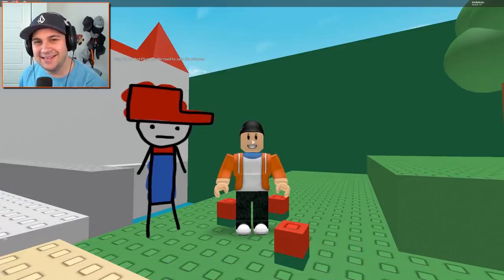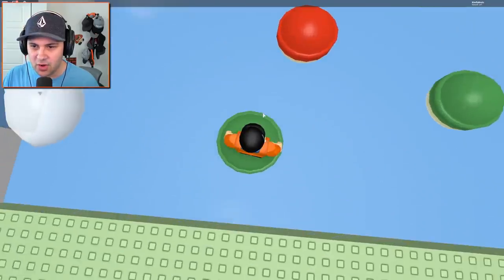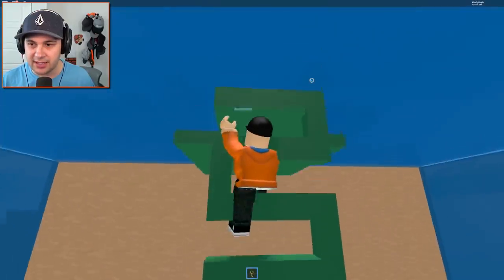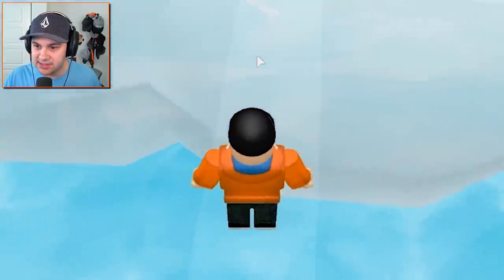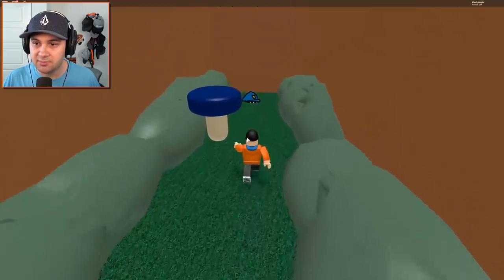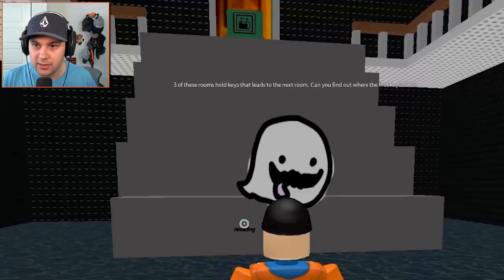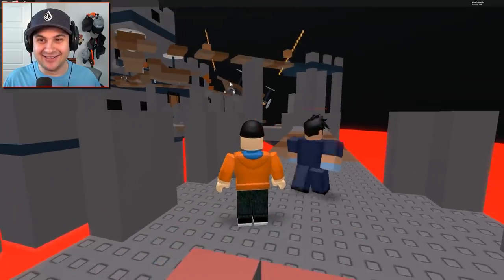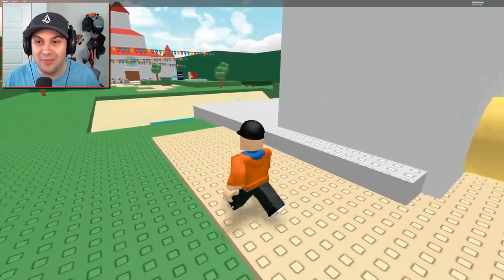Mario, is that you? | Roblox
Mario, is that you? | Roblox | Kindly Keyin

Check out Roblox here ~

All of my content is family friendly, so everyone can enjoy! Parent approved ;D

More Roblox Info:

Roblox (stylized as RŌBLOX) is a massively multiplayer online game developed and published by Roblox Corporation. In the game, players are able to create their own virtual world and design their own games. Games on Roblox can be scripted using a sandboxed edition of Lua to affect events that occur in-game and create different scenarios. The company's main source of revenue comes from players buying Robux, the main virtual currency in the game, and from players buying "Builders Club" access, a status which gives virtual benefits to users.